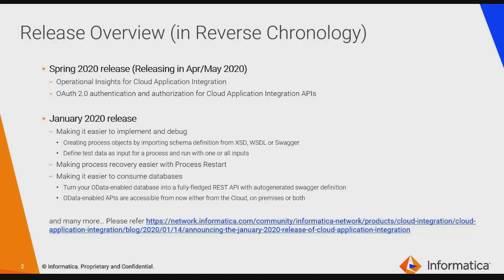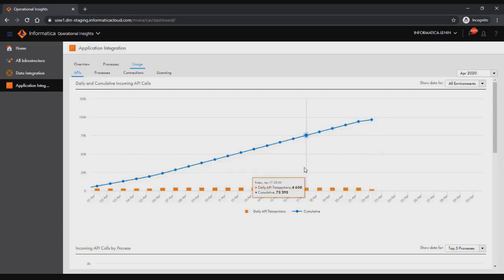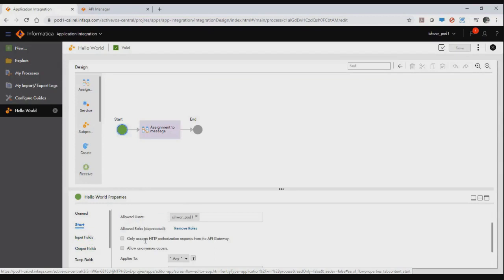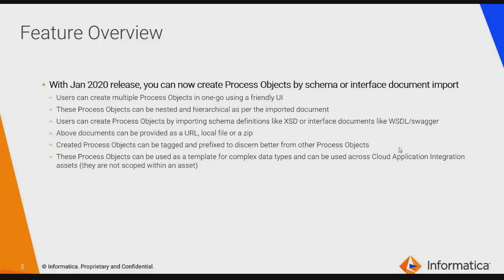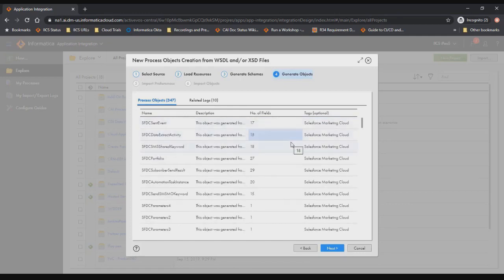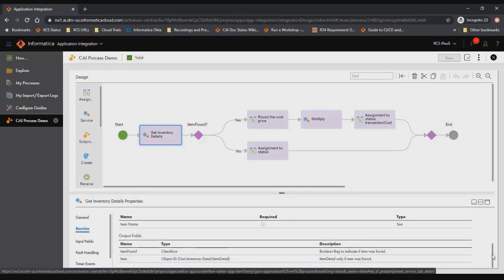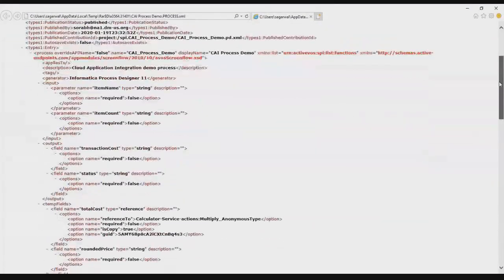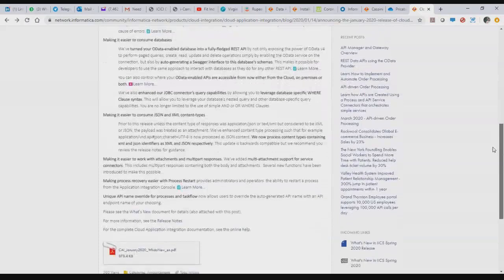What’s New in Cloud Application Integration 2020 releases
This presentation will cover the features and functionalities that have been or will be released as part of Cloud Application Integration releases in 2020. It will also showcase some of these features through a demo that would simulate a real-life use-case.